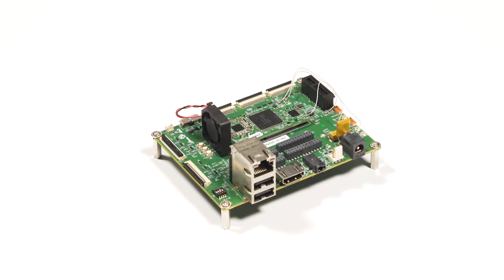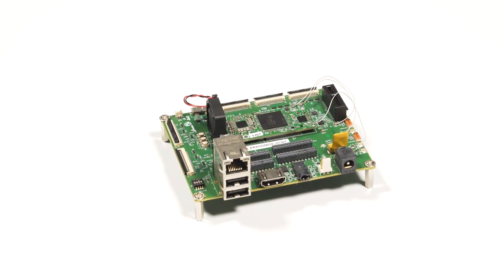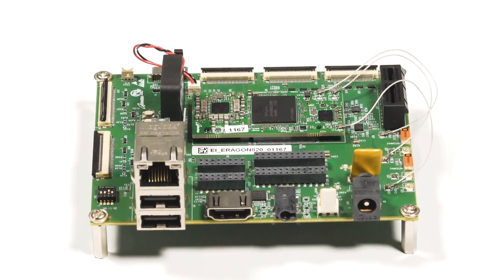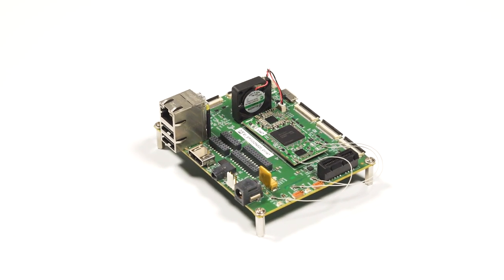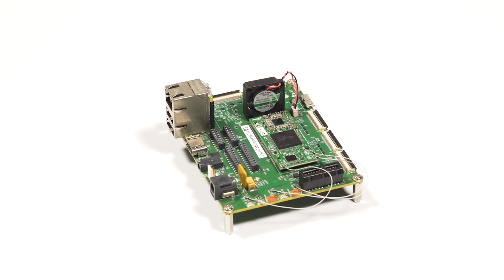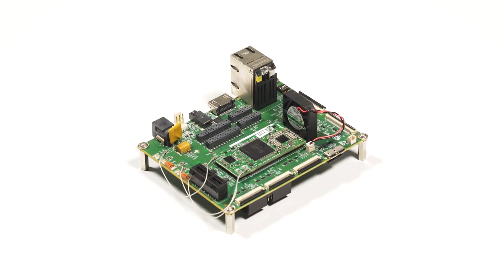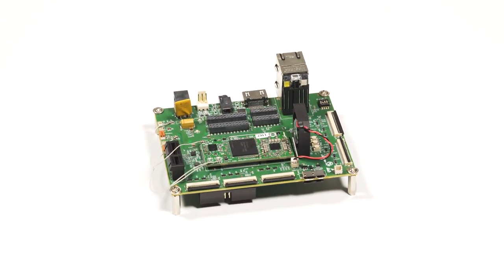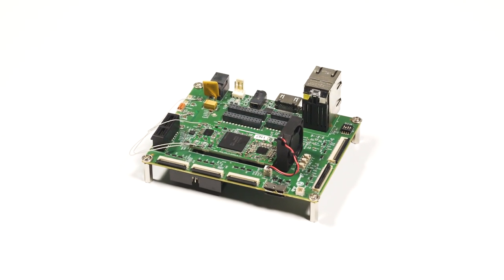EIC-Q820-210 by Einfochips Product Video | Arrow.com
As an official licensee for the Qualcomm Snapdragon 820 processor, eInfochips has created an industry leading development kit and module solution that allows rapid prototyping of the Snapdragon 820 processor. The Snapdragon 820 is a 64-bit quad-core Kryo CPU that also packs the Qualcomm Adreno 530 GPU with OpenGL ES 3.1+ with Qualcomm Hexagon 680 DSP for rich multimedia functionality. The processor sits on the ERAGON 820 SoM, which is a 53 x 25mm module aimed at allowing faster development cycles of 4k Video, wireless, high-end graphics, and other high-end solutions. The Eragon SoM then sits on the EIC-Q280-210 Development kit, which hosts a rich variety of Audio, USB, ethernet, camera, display, video, storage and connectivity options. This development board is the perfect place to start for designing domestic robots, prosumer toys, drones, wearables, security systems, health and home applications, or any other high end processor ready device.